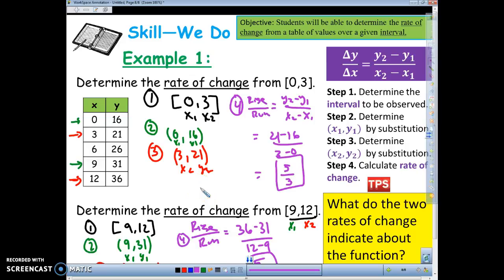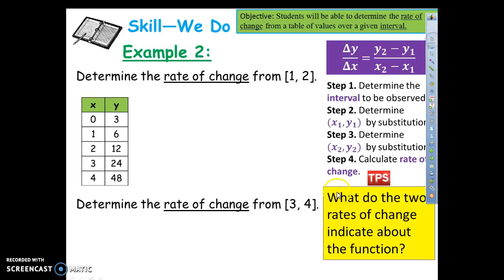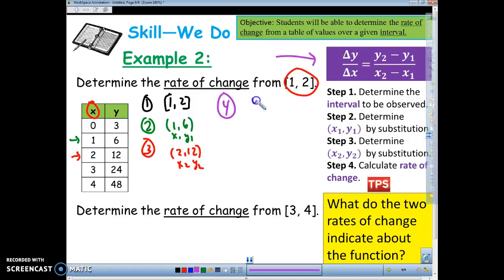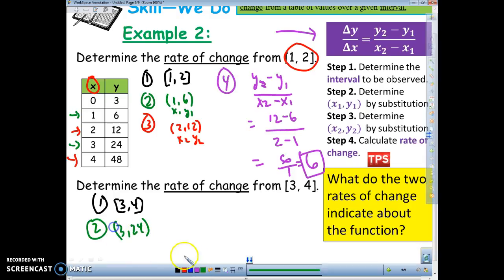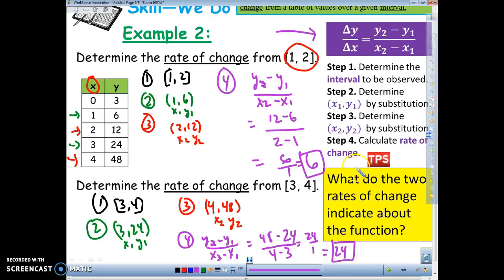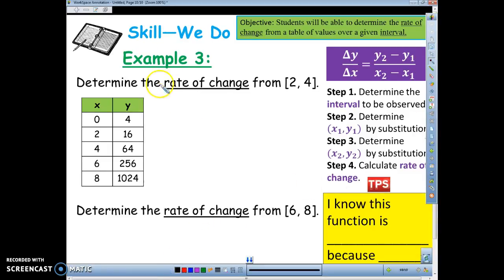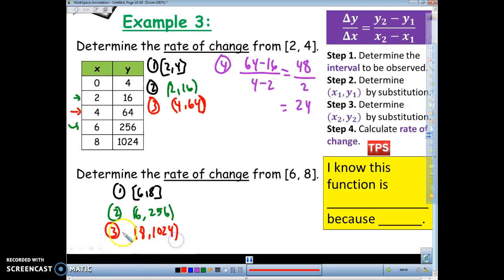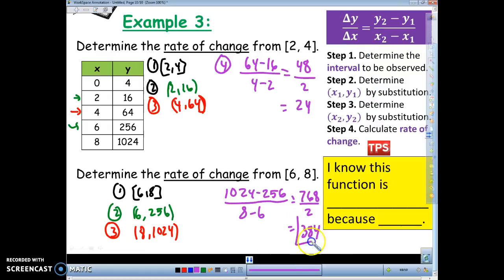9.1 Average Rate of Change Video 2